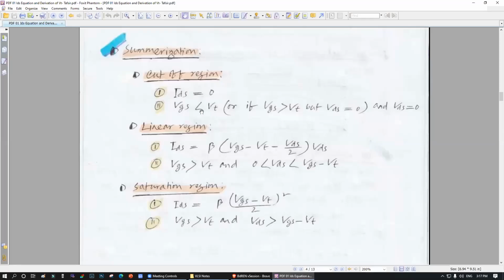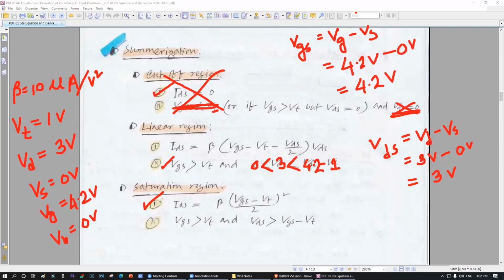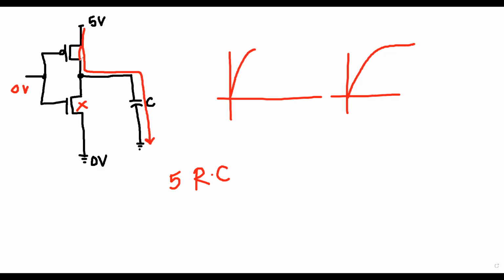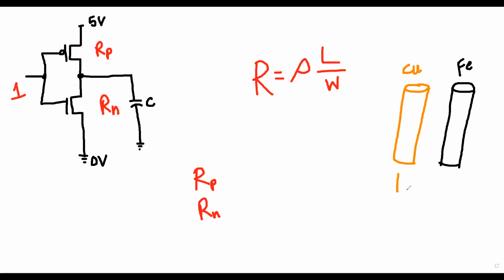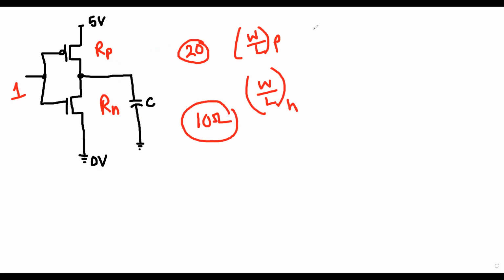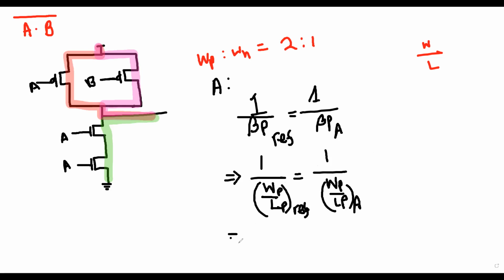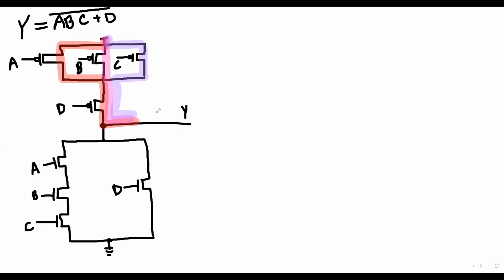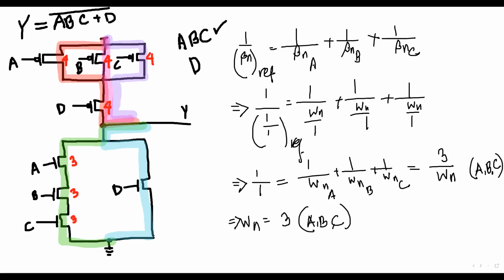THEORY-CLASS:PDF-01 IDS EQUATION AND DERIVATION OF VT-TAFSIR SIR.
@Belongs to EETE-B-27D
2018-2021